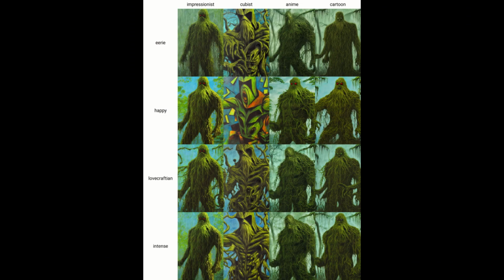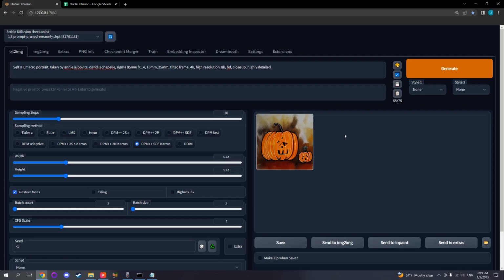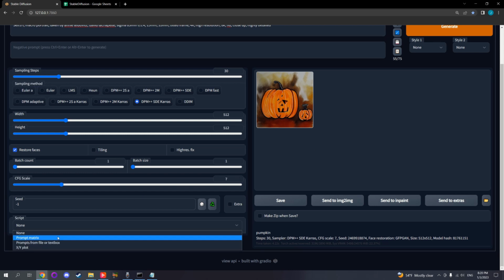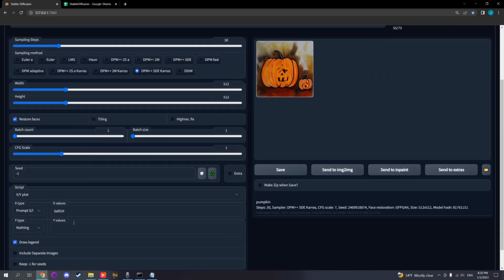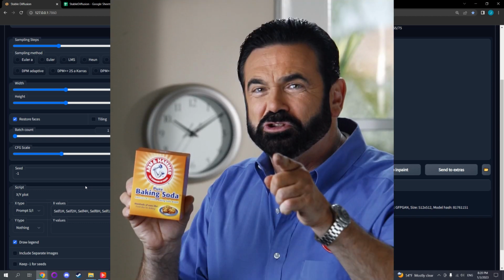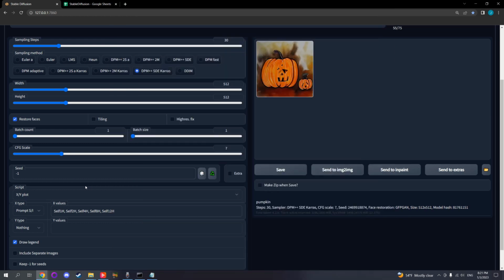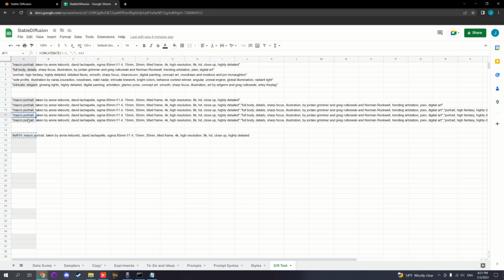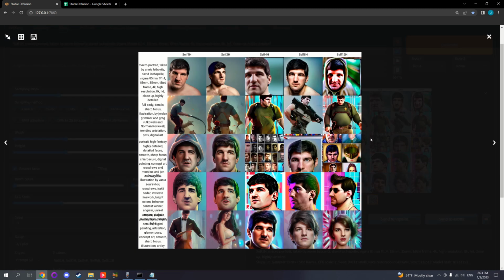Stable Diffusion Basics - Prompt S/R - The most powerful way to test embeddings and prompts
This short tutorial will teach you how to use the Prompt S/R (Search and replace) function in the Automatic1111 Web GUI.  Prompt S/R is among the most powerful,  but least intuitive variables that can be used with the X/Y plot.  Importantly, this is the easiest way to create side-by-side comparisons of embeddings if you are performing training/fine tuning.  Additionally, with some Excel magic, you can use Prompt S/R to switch between entire prompts.

Link to Google spreadsheet with a constructor to format prompts so you can switch between the entire prompt as shown in this video as well as some other goodies.   It is read only, so make a copy for yourself if you want to use the constructors.